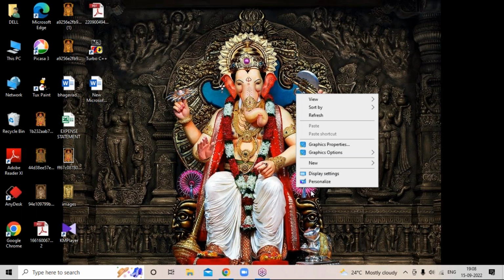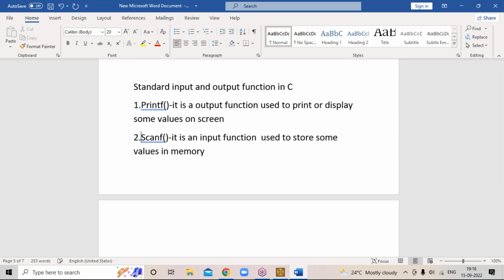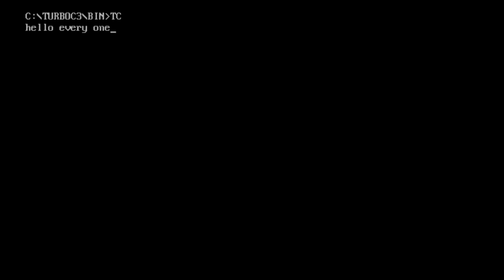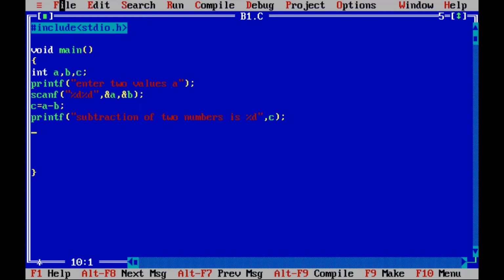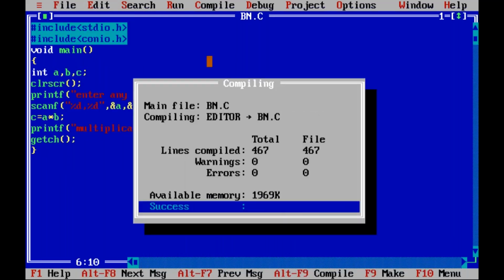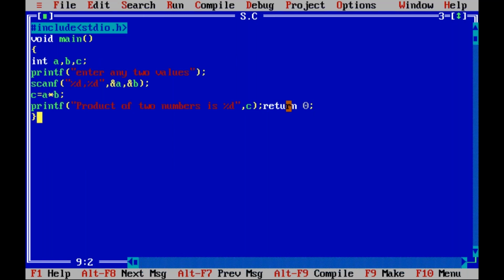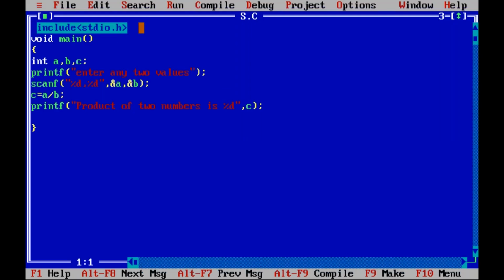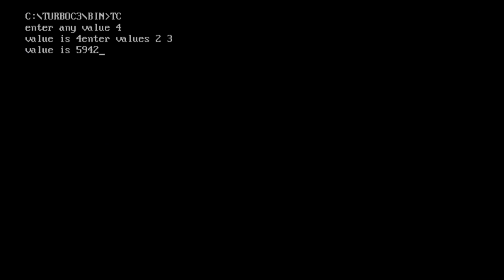C - LANGUAGE tutorials || Demo - 4 || by Mrs. Bhuvana On 15-09-2022 @7PM IST